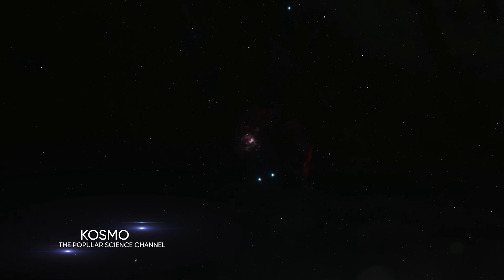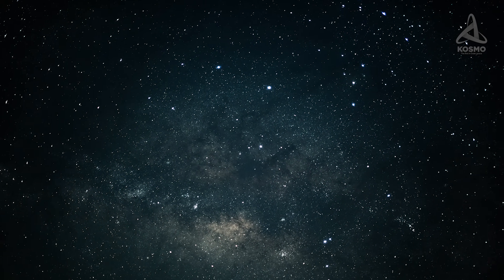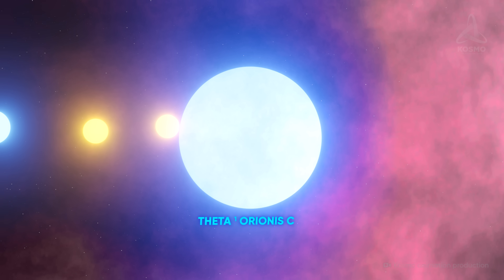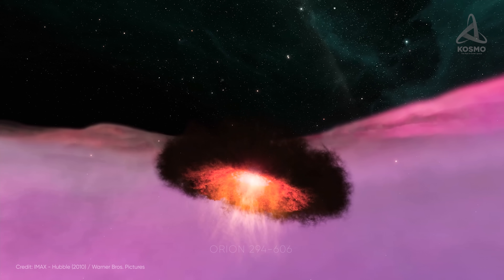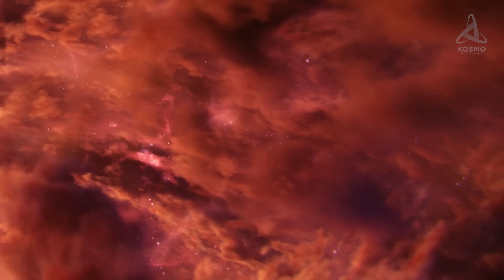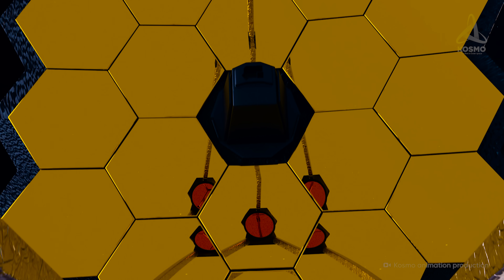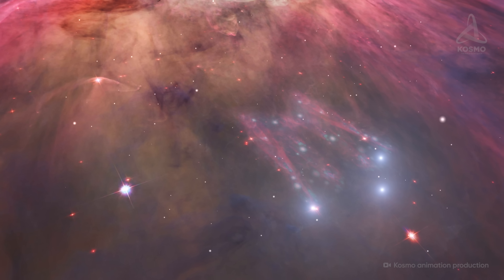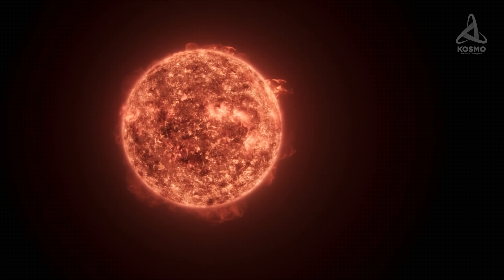A Journey into the Orion Nebula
There is a giant cloud in space hundreds of light years away from the Earth. With some of its areas concealing dozens of yet unborn stars, others are ripped apart by tremendous flashes.
The space here is permeated by lethal ionizing radiation and threads of red-hot hydrogen, and fiery vortices are capable of absorbing whole stellar systems. This is where stars are born, the stellar nursery which is closest to the Earth. What does it conceal from us?

00:00 Intro
00:51 A journey to the Orion Nebula
03:23 Trapezium (Тheta¹ Orionis)
05:03 Тheta² Orionis
06:02 Proplyds in the Orion Nebula
07:28 An area of scattered gas
09:52 Herbig-Haro objects
11:49 Bullets in space
12:26 Beyond the Orion Nebula
14:20 Ending